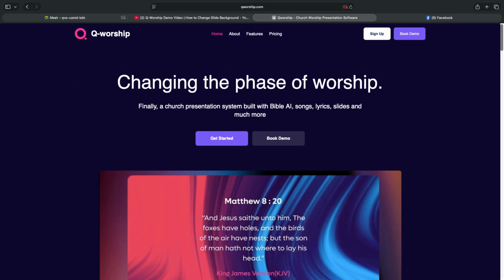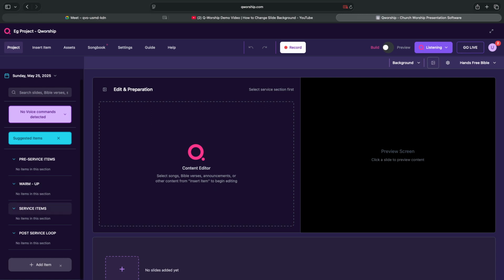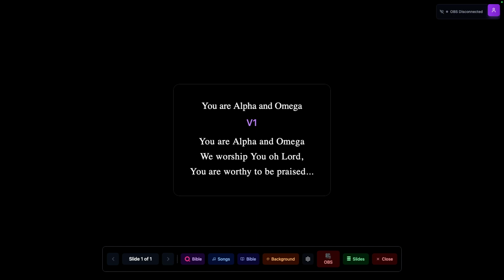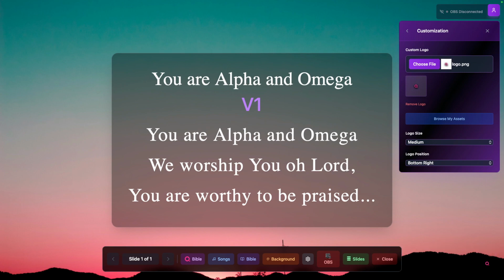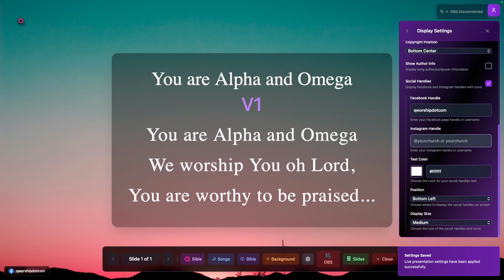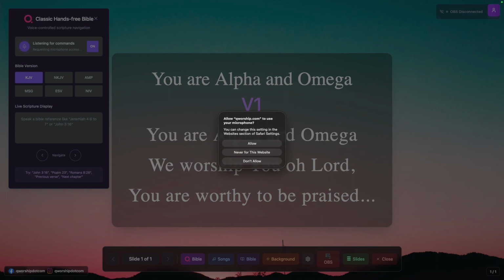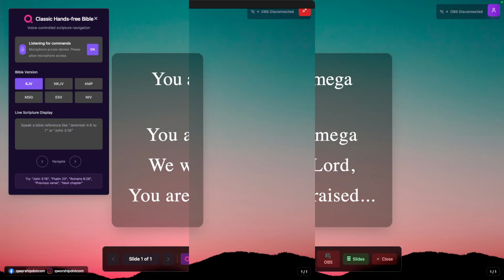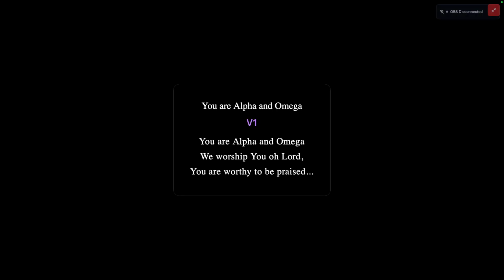QWorship Demo Meeting